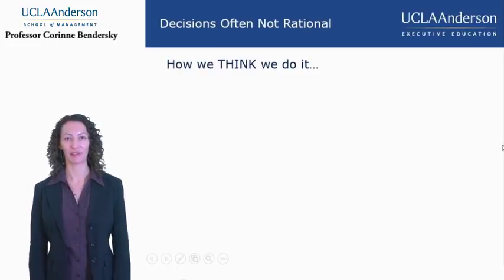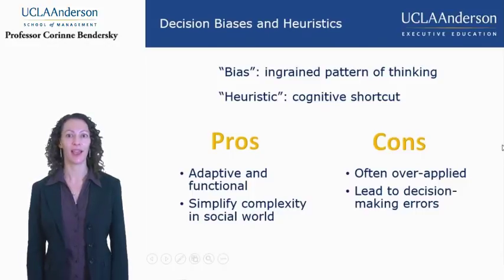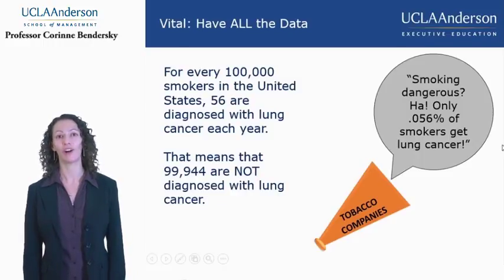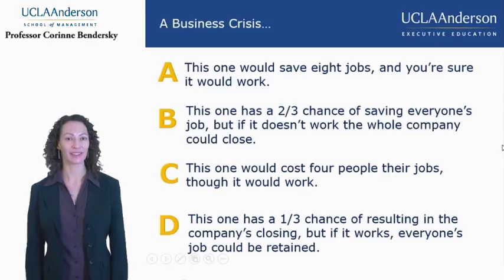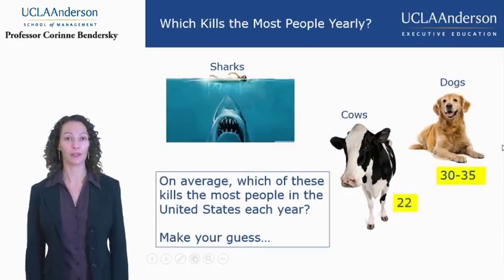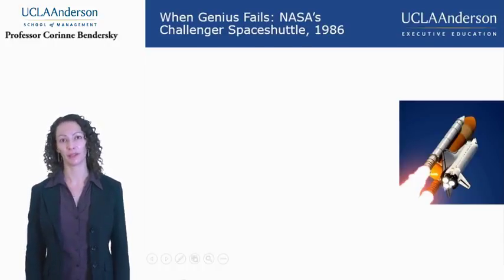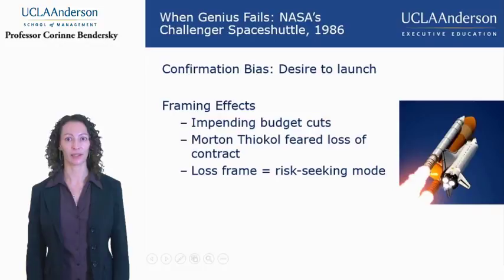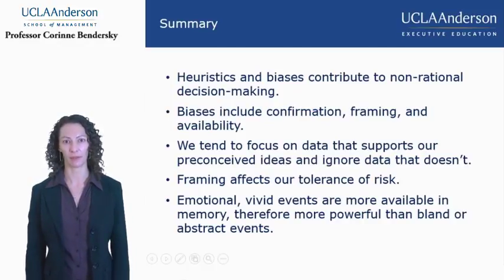ENTREPRENEURSHIP Certificate 3 Course 2 Module 3 Video 1: Strategic Decision Making